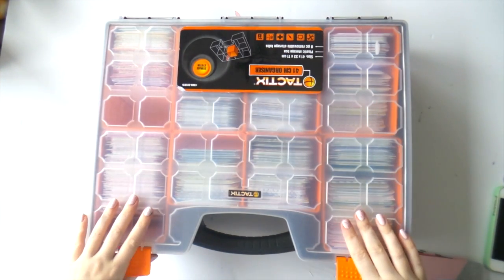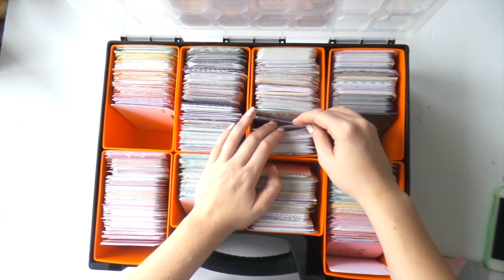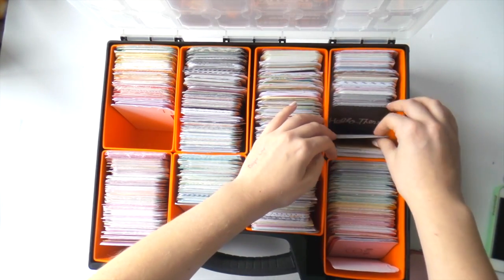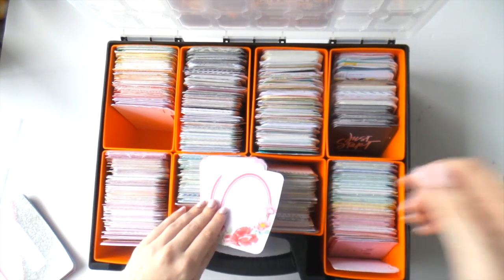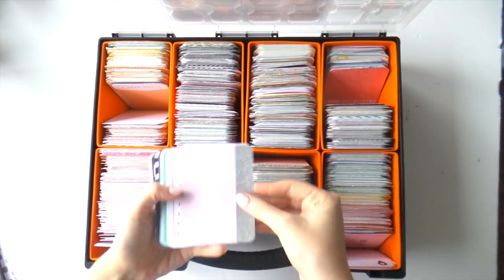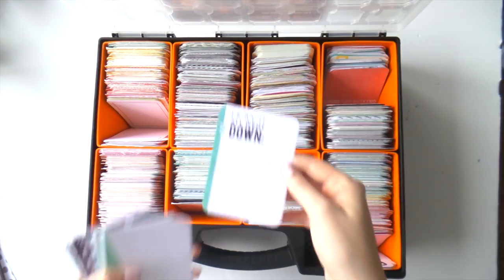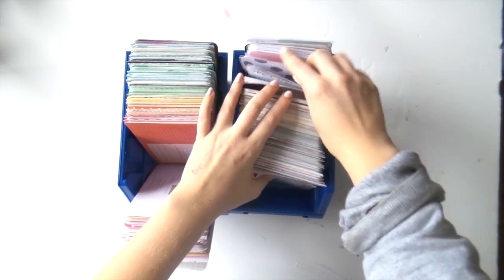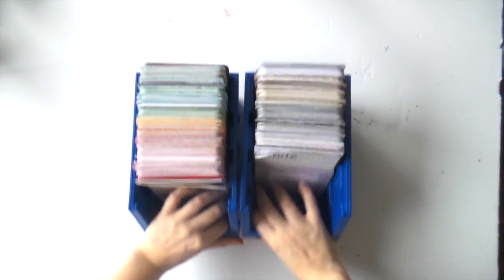How To ~ Organise and Store Project Life Cards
Lots f people have asked how I sort my PL card by colour, so I thought I'd make a quick video showing you how.